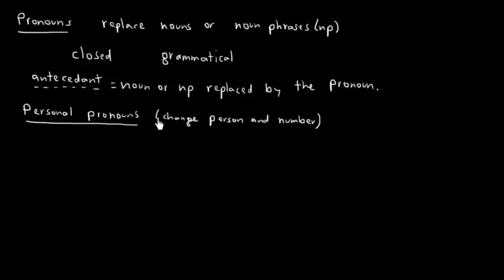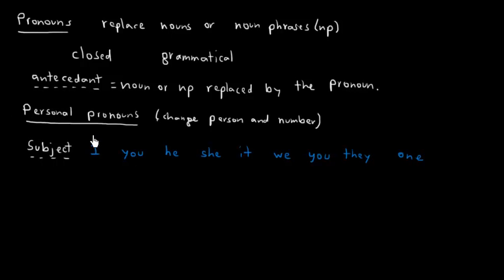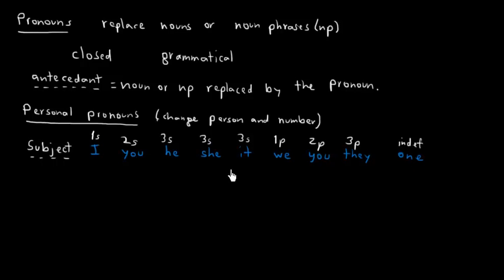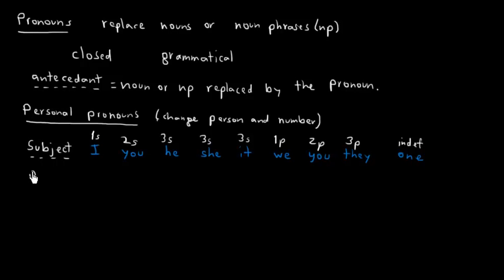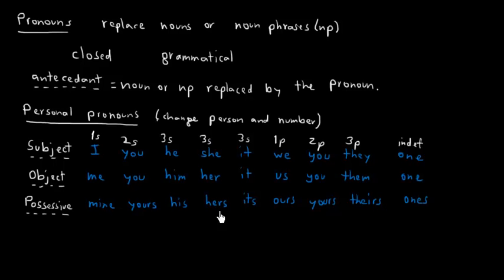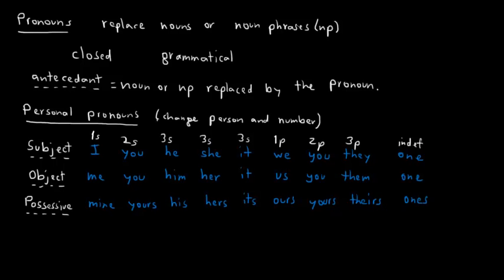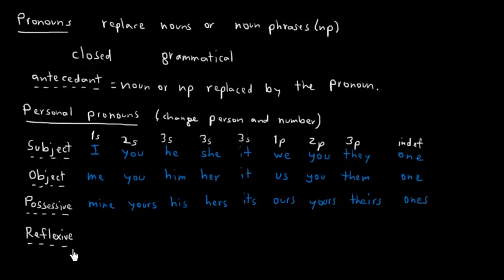An Overview of Pronouns 1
An overview of personal pronouns